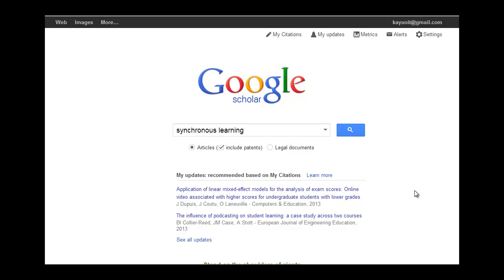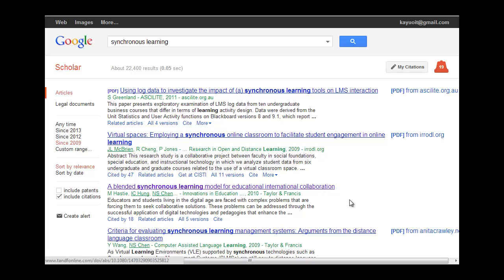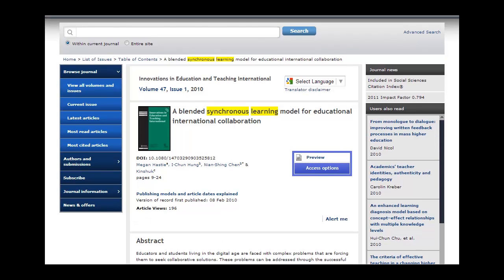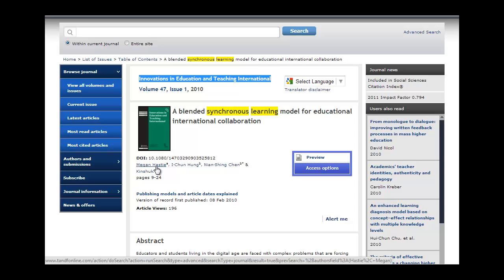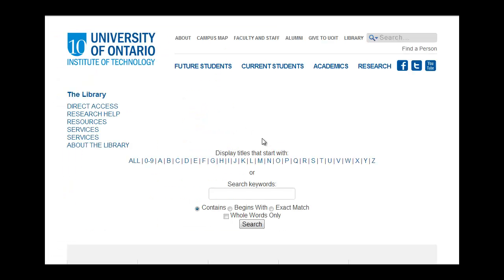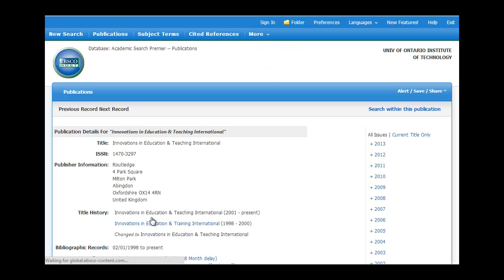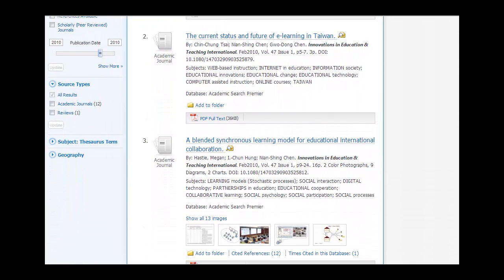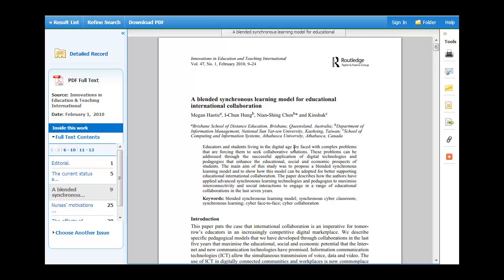Search for Article by Journal Title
This video shows you how to serach for an article by journal name